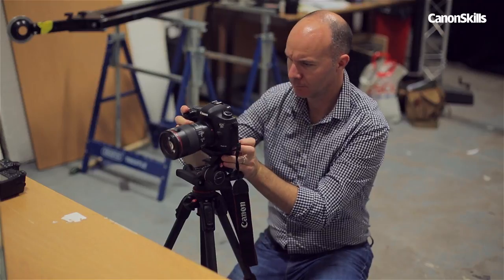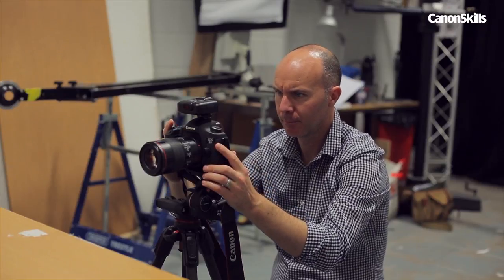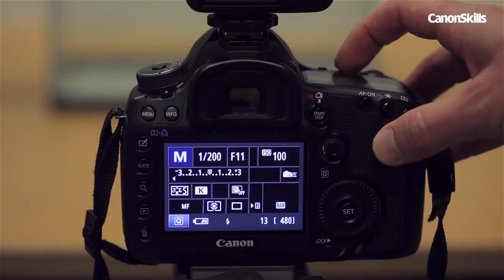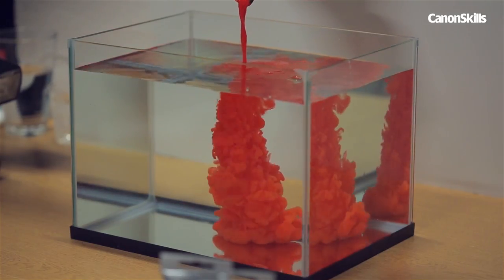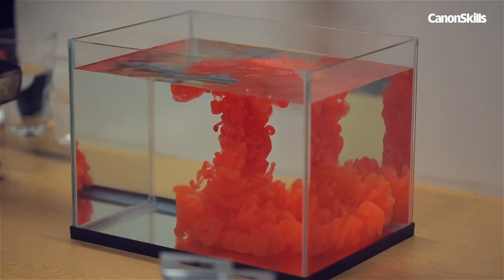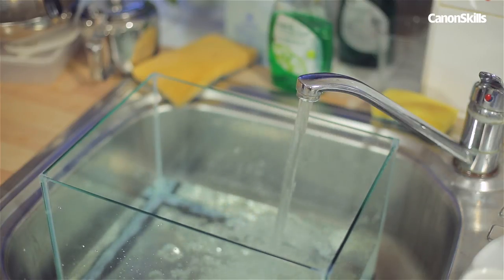Create Colourful Ink Drops